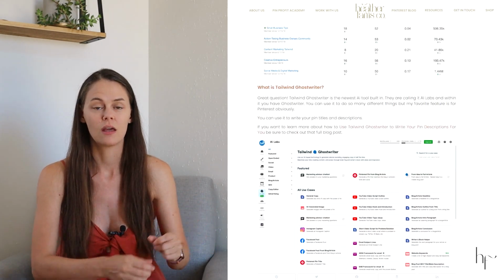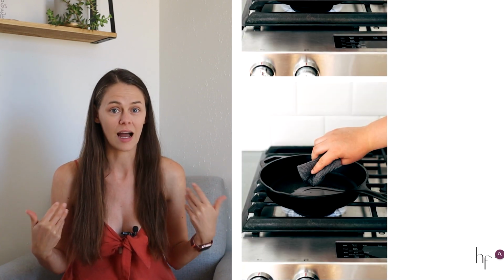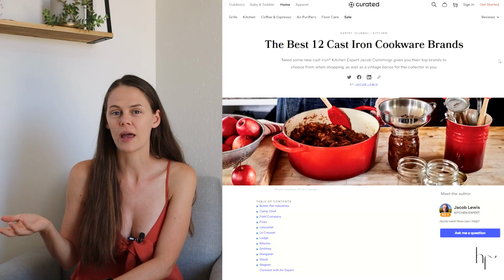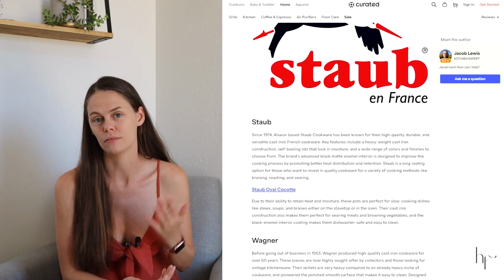Affiliate Marketing Strategy on Pinterest with a Blog (+ Examples)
Creating an affiliate marketing strategy for Pinterest with a blog is different than what you would do on Instagram or Tiktok. Mainly because the pinners looking at your content are going to be there for different reasons.

Learn how to use affiliate marketing on Pinterest as a beginner if you are creating blog content.

Most Pinterest users are browsing Pinterest for completely selfish reasons so the impulse buying isn't quite as high as running across a TikTok video showcasing a product you just can't live without.